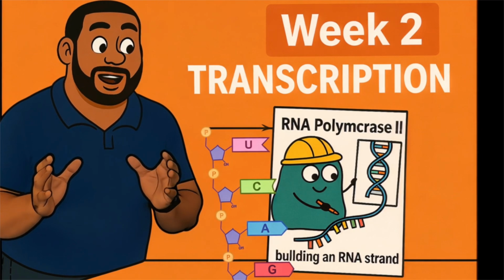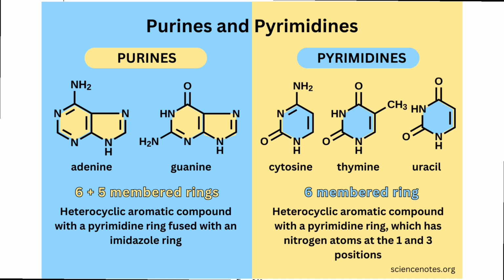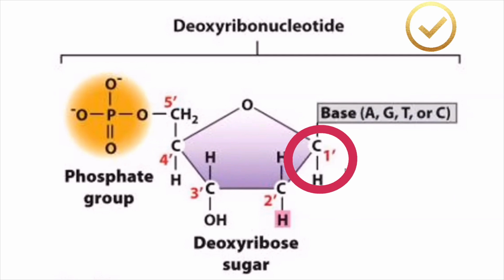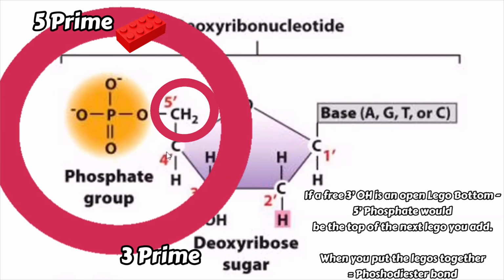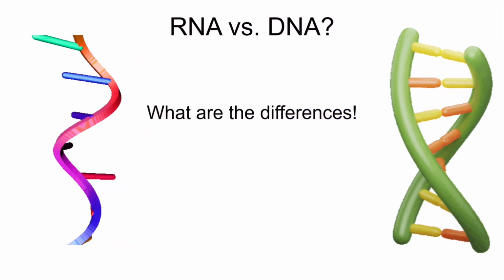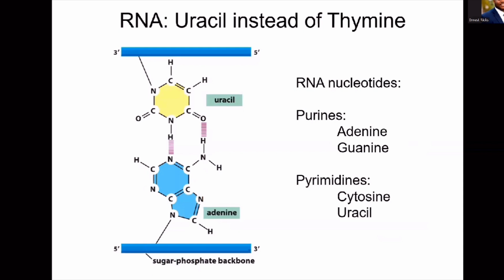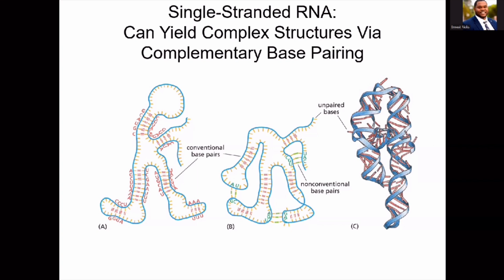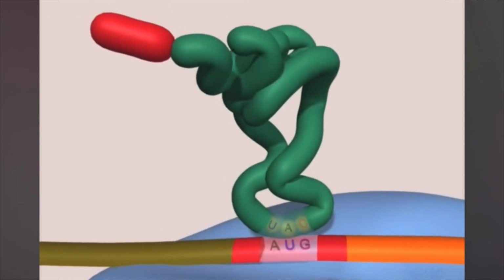Week 2 - Difference Between DNA and RNA | Nucleotide Structure | Nucleotide vs Nucleoside